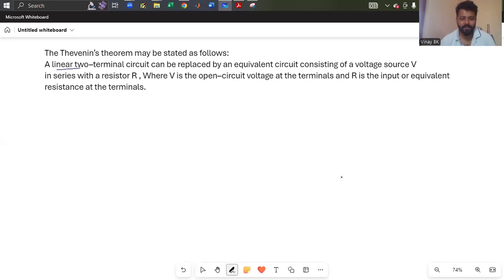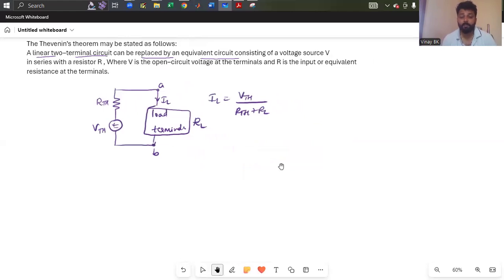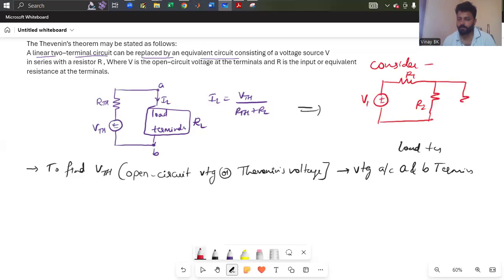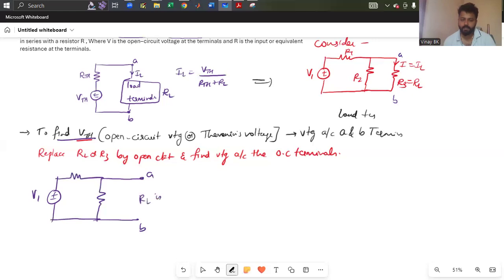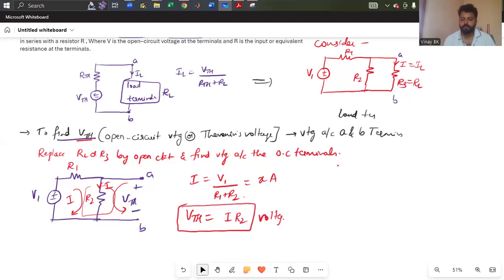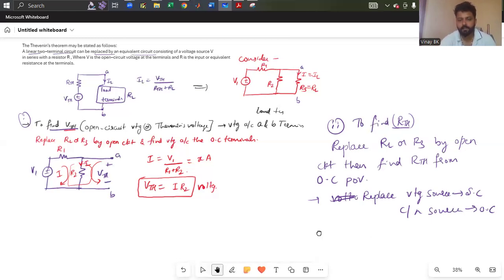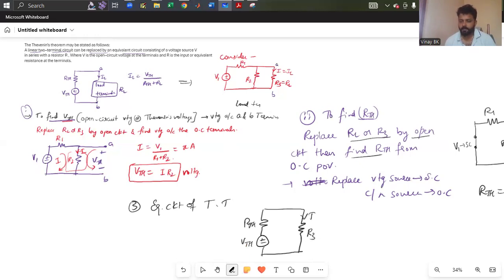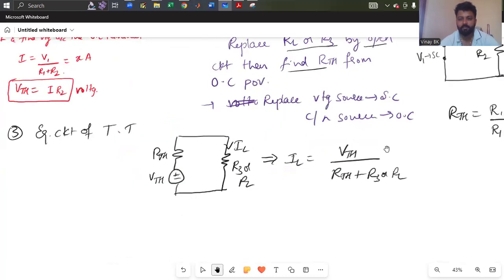Thevenins Theorem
State and Explain Thevenins Theorem